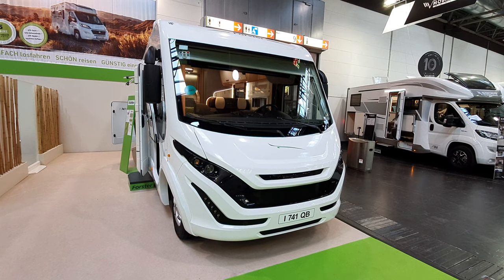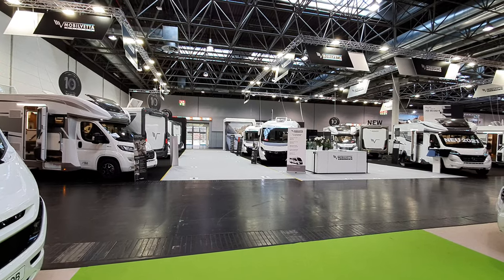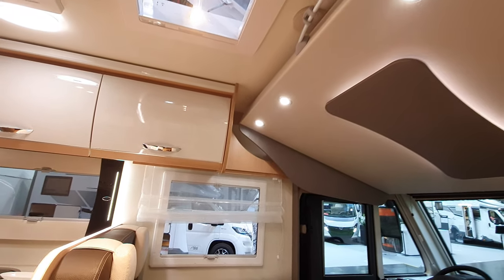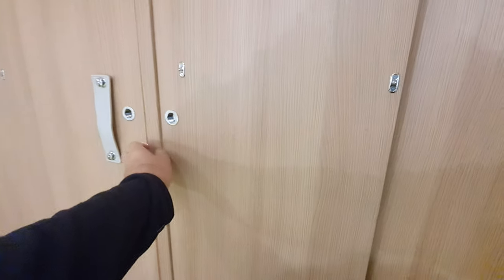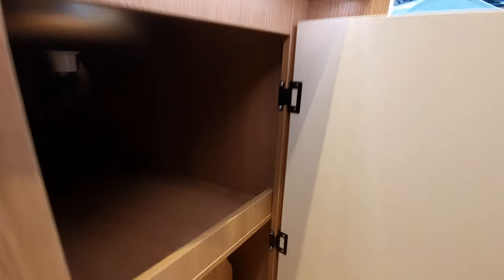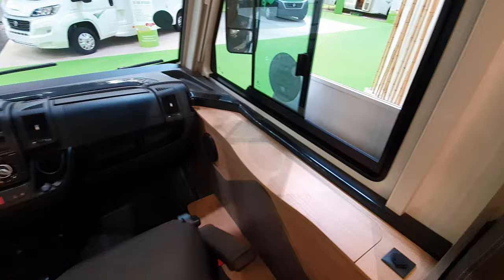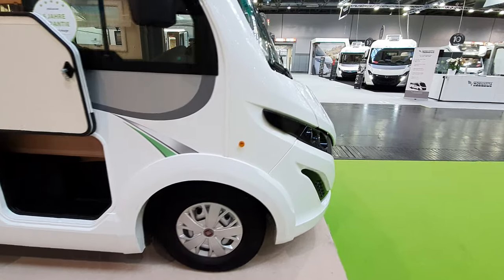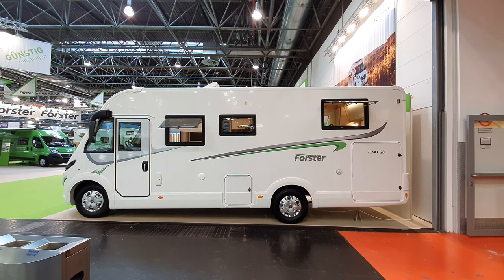A cheap motorhome brand with an integrated RV with queen bed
Forster is a cheap motorhome brand so why does it have an integrated model?  Either I, or the manufacturers, or both of us, do not understand branding!  This is the Forster i741QB - top of the brand range from the cheap motorhome manufacturer.  Forster has somewhat upped its game but I think that Trigano has lost its product differentiation.

I need to point out, as always when I use the word cheap, that cheap is an adjective and as such works only in a comparitive sense.  There is no such thing as a cheap motorhome.  Using cheap as a word is cheap.